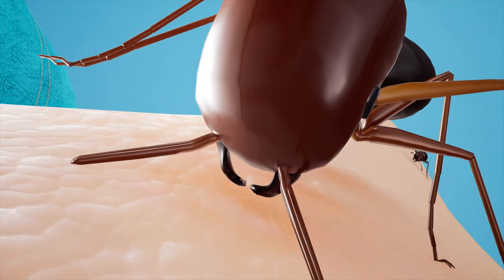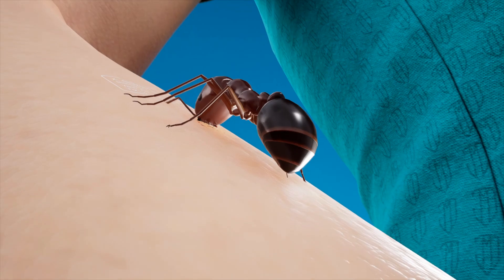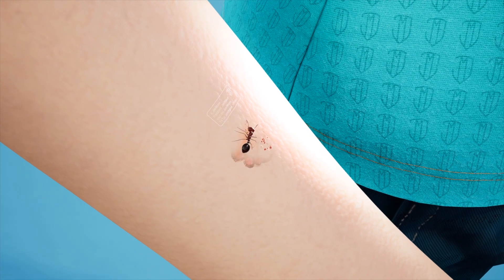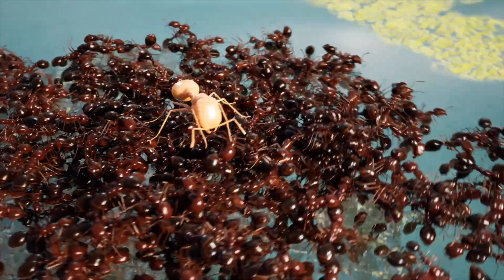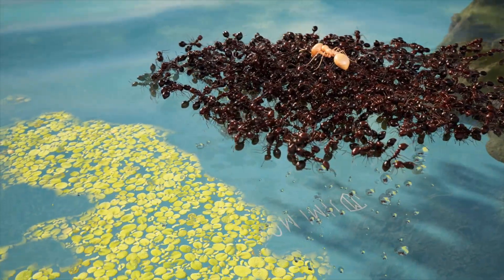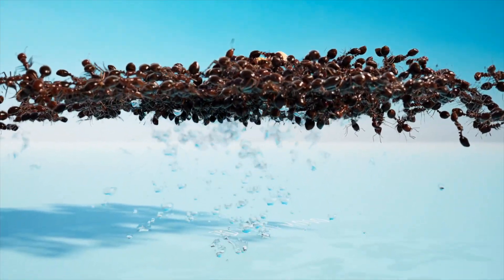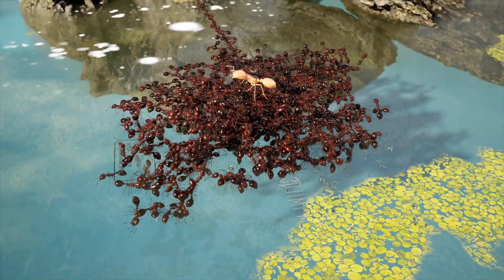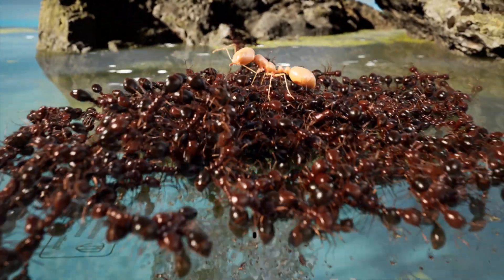How Fire Ants Fry Your Computer 🐜 How They Ambush 🐜 How They Survive Flood 🐜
All About Fire Ants

00:00  Fire Ants Get Electrocuted:  What Happens (Electric Party)
00:16  Why Fire Ants Attack You All At Once - Ambush
00:39  Fire Ants Build Rafts to Survive Flood